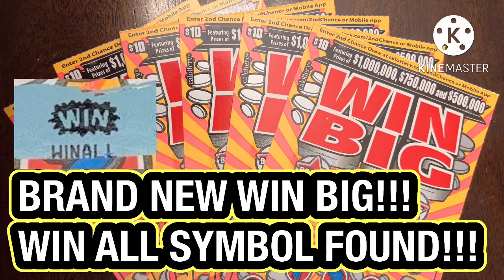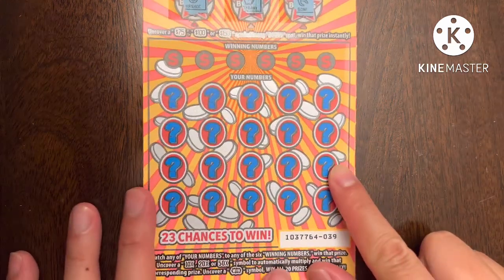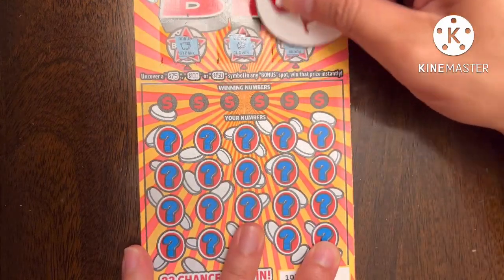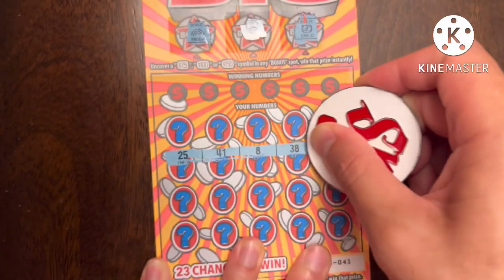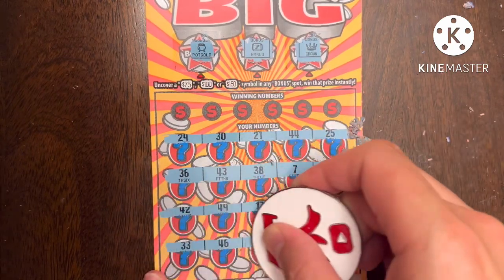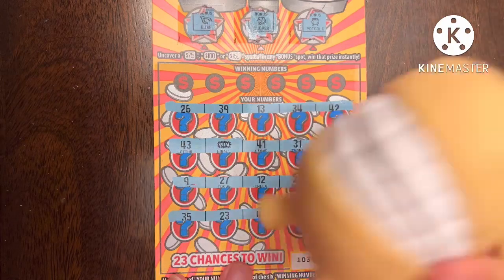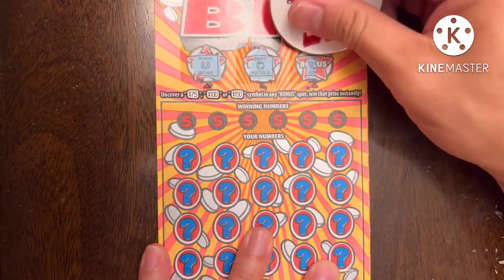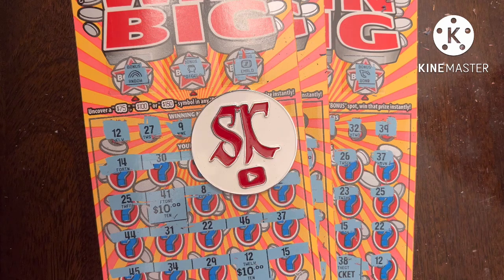BRAND NEW WIN BIG!!! WIN ALL SYMBOL FOUND!!! $60 CA Scratchers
Today is Day 1 of 2 of $60 scratchers! My friends and I are investing more money to get more tickets with the hope of hitting a jackpot!